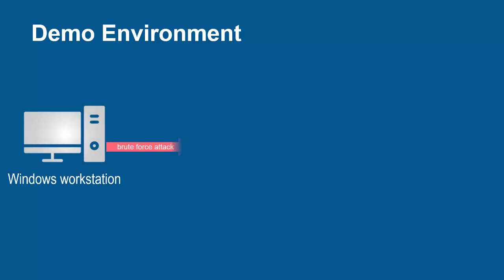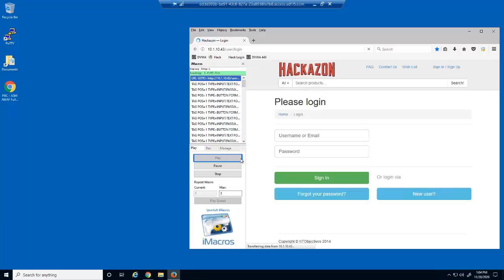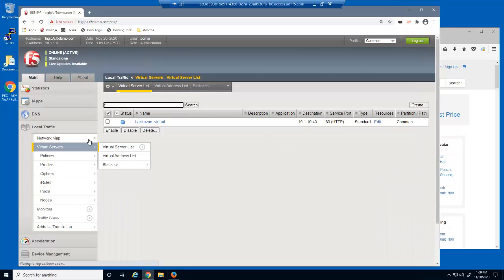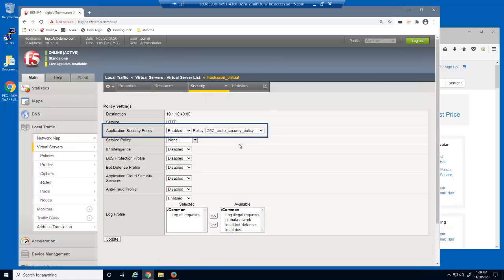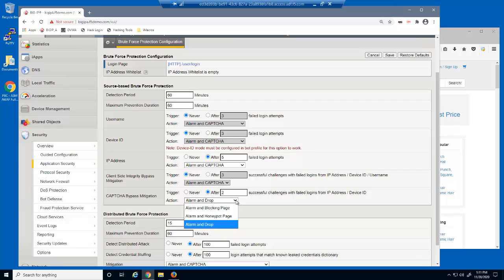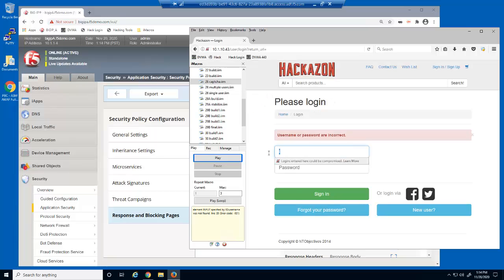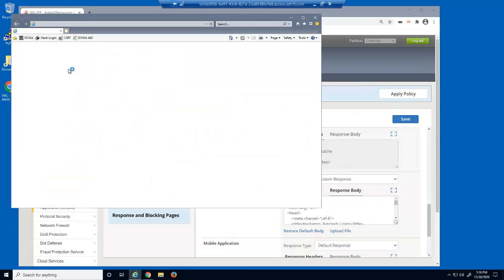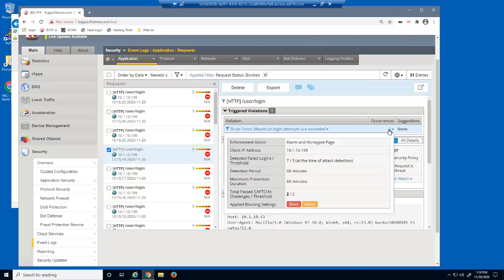BIG-IP AWAF Demo 31 - Block Brute Force Attacks that Automate CAPTCHA Responses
The purpose of this demo is to show how a BIG-IP Advanced WAF security policy can protect a web application against brute force attacks where the malicious user employs individuals to enter CAPTCHA challenges. In this demo we will:
1. Show the existing brute force protection that is configured to identify attacks from a single source IP address and then present the user with a CAPTCHA challenge.
2. Show that you can enter an unlimited number of CAPTCHA challenges and still gain access to the web application.
3. Configure brute force protection to limit the number of successful CAPTCHA challenges.
4. Show the results when attempting the attack again.